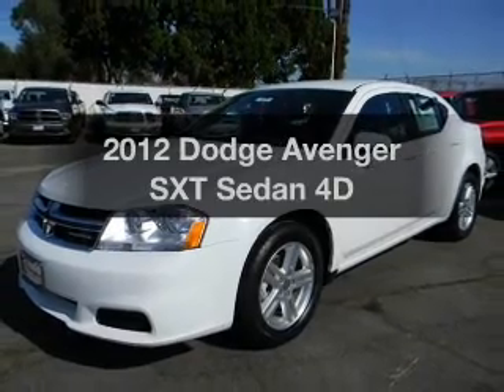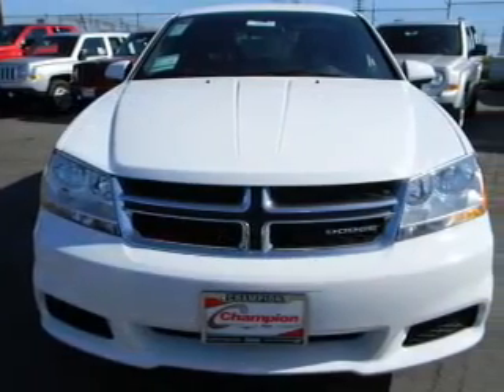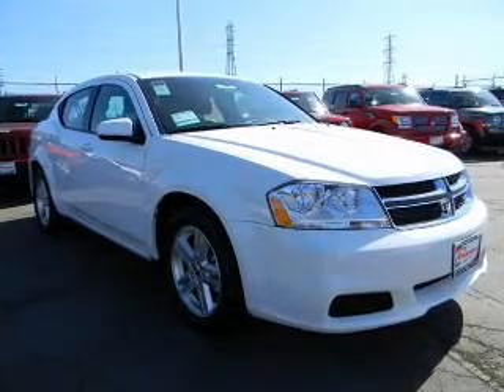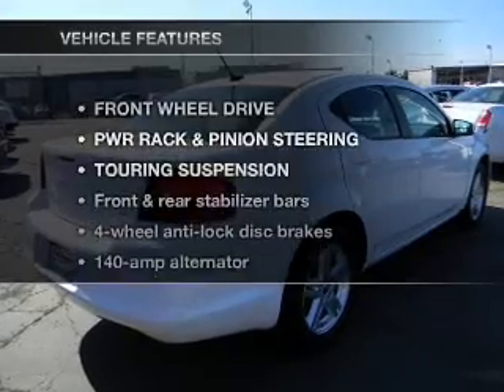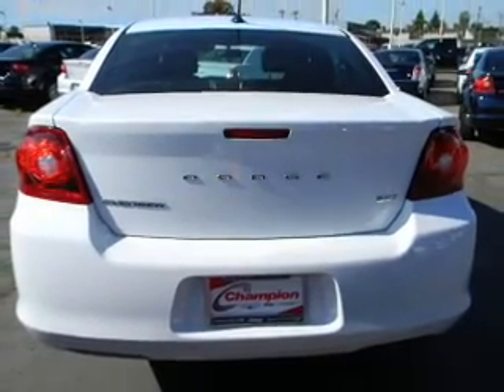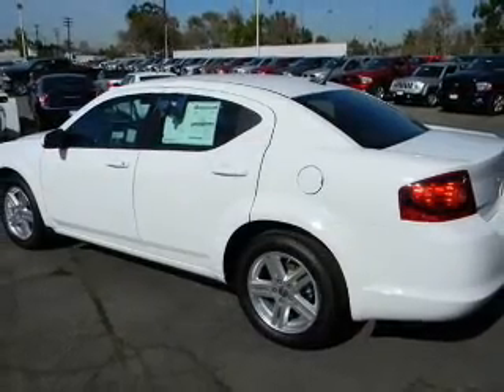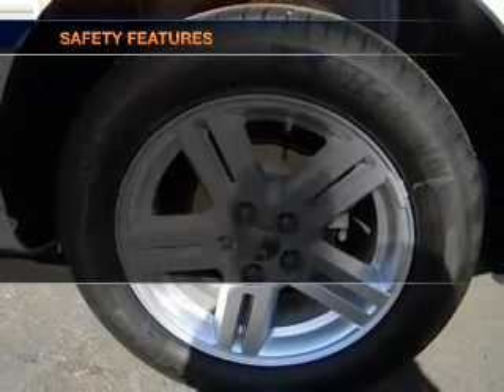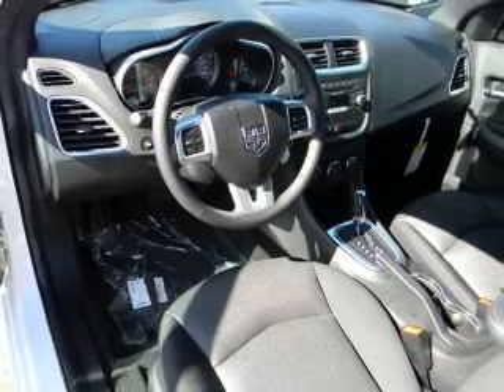2012 Dodge Avenger - Downey CA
Year: 2012
Make: Dodge
Model: Avenger
Trim: SXT Sedan 4D
Engine: 2.4 liter inline 4 cylinder 16 valve MPFI DOHC
Transmission:
Color: Bright White
Mileage: 2
Address:
9655 E. Firestone Blvd